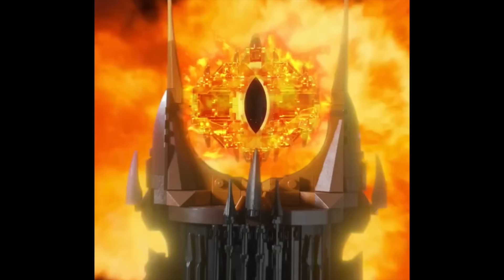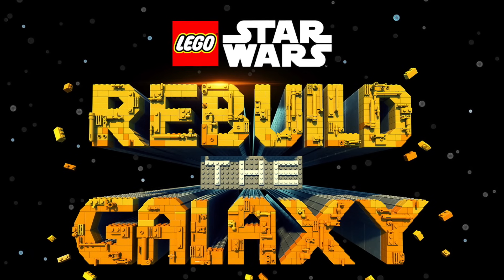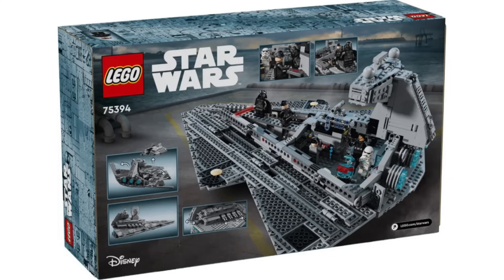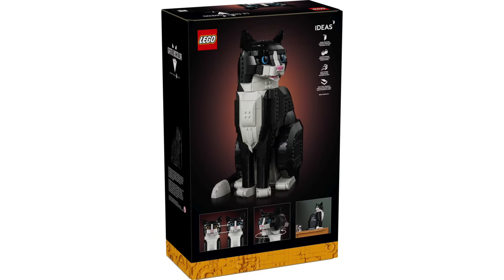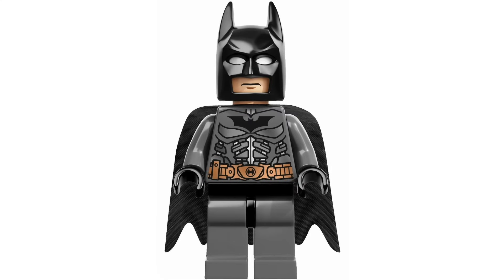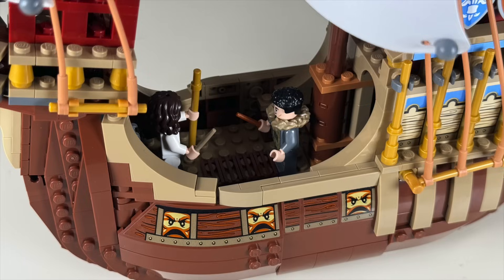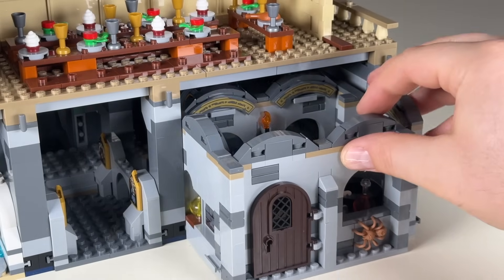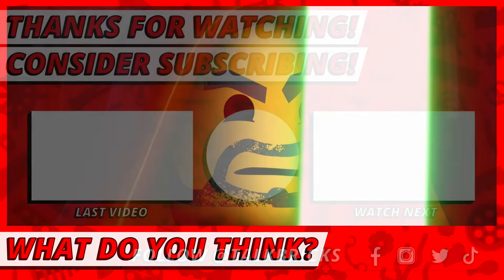LEGO NEWS! Darth Jar Jar! Barad-Dur GWP! Jedi Bob! Zelda! Retro Radio! Harry Potter EARLY REVIEW!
Today I'm breaking down This Week in LEGO NEWS!! PLUS I’m reviewing the June Harry Potter Sets!

Thanks to LEGO & LAN for sending the 2024 LEGO Harry Potter sets to me to review! All of the opinions in the video are my own.

FORTNITE CREATOR CODE: TALKBRICKS

LEGO - MAY SETS NOW AVAILABLE! (Links Below)

LEGO DEALS!!
- LEGO Harry Potter Diagon Alley: Weasleys' Wizard Wheezes
- LEGO Star Wars Princess Leia (Boushh)
- LEGO Ideas Family Tree
- LEGO Disney:
- Villain Icons
- Disney Duos
LEGO Star Wars:
- Boba Fett's Starship Microfighter (29%)
- The Mandalorian’s N-1 Starfighter Microfighter (43%)
- Darth Vader Mech (20%)
- Stormtrooper Mech (20%)
- Boba Fett Mech (20%)
LEGO Marvel Endgame Final Battle (39%)
LEGO DREAMZzz Stable of Dream Creatures (42%)
LEGO Cherry Blossoms (36%)
LEGO City:
- Stuntz Smashing Chimpanzee Stunt Loop (45%)
- Mobile Police Dog Training (37%)
- Space Construction Mech Suit (32%)

LEGO Star Wars Imperial Star Destroyer (75394) Available for Pre-order!
- August 1st - 1,555 pieces - $159.99
- Darth Vader, Commander Praji, Imperial Gunner, Imperial Navy Trooper, Stormtrooper, Cal Kestis

LEGO Star Wars: Rebuild the Galaxy Animated Special Announced! New Set Details!
- Dark Falcon (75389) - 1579 pieces - 179.99€
   - Darth Jar Jar Binks, Darth Rey, Evil C-3PO, Beach Luke Skywalker, Darth Dev Greebling, White Vader
- X-Wing & TIE Fighter (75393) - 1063 pieces - 109.99€
   - Sig Greebling, Yesi Scale, Rebel Pilot, Astromech, TIE Pilot
- Jedi Bob's Starfighter (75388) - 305 pieces - 39.99€
   - Jedi Bob, (Clone Trooper, Mon Calamari, Astromech?)
Source: Maxbautde

LEGO Zelda: The Great Deku Tree (77092) Coming September 1st!
- 2500 pieces - $299.99
- Classic Link, Classic Young Link, Breath of the Wild Link, Breath of the Wild Zelda
Source: brick_clicker

LEGO Lord Of the Rings Barad-Dur Teased !
- The Fellbeast (40683) GWP
Source: brick_clicker

LEGO Batman 8in1 Brickheadz (40748) Coming in July!
- 325 pieces - $19.99
- Classic Blue and Grey Comic Suit, 1966 Adam West, 1989 Michael Keaton, Batman The Animated Series, Christian Bale: The Dark Knight, Batman Vs Superman: Armoured Grey Suit, The Lego Batman Movie, Robert Pattinson: The Batman 2022
Source: brick_clicker

New 18+ Sets Coming June 1st!
- LEGO Ideas Tuxedo Cat (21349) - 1,710 pieces - $99.99
- LEGO Art Mona Lisa (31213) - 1,503 pieces - $99.99
- LEGO Architecture Notre-Dame de Paris (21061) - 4,383 pieces - $229.99
- LEGO Icons Retro Radio (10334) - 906 pieces - $99.99

00:00 - Intro
00:15 - LEGO Deals!
00:37 - LEGO Lord of The Rings Barad-dur First Look & GWP!
01:25 - LEGO Star Wars Dark Falcon! Darth Jar Jar!
02:09 - Jedi Bob’s Starfighter! XWing & TIE!
02:53 - LEGO Star Wars Imperial Star Destroyer! Cal Kestis!
03:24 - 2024 LEGO Legend of Zelda Great Deku Tree!
03:49 - LEGO Icons Retro Radio!
04:20 - LEGO Ideas Tuxedo Cat!
04:41 - LEGO Architecture Notre Dame!
05:08 - LEGO ART Mona Lisa!
05:25 - LEGO Batman 8 in 1 BrickHeadz!
06:00 - LEGO Harry Potter Great Hall EARLY Review!
07:02 - Triwizard Tournament Arrival EARLY Review!
07:46 - Olivander’s & Madam Malkin’s EARLY Review!
08:28 - Hogwarts Potions Class EARLY Review!
08:53 - Aragog Forbidden Forest EARLY Review!
09:06 - Mandrake & Buckbeak EARLY Review!
09:49 - Outro